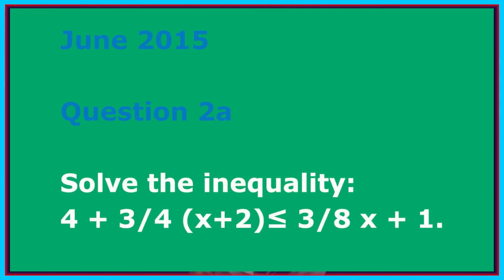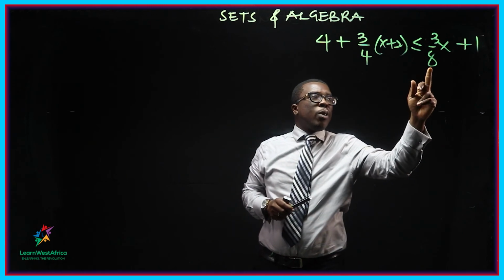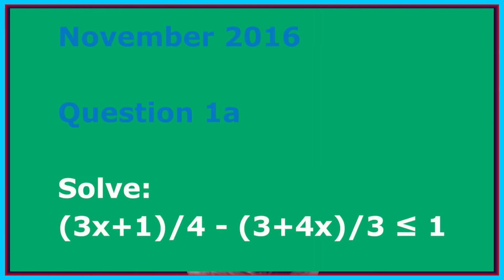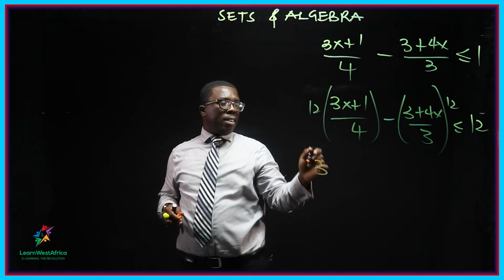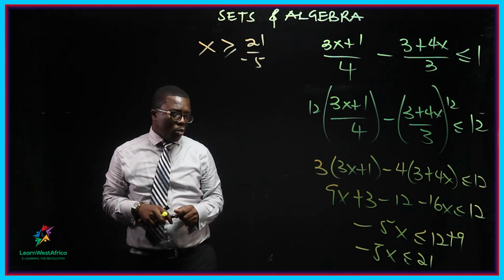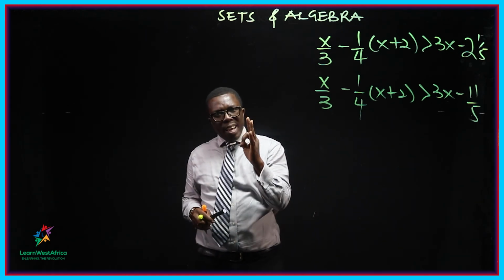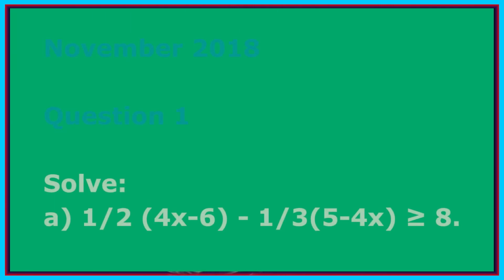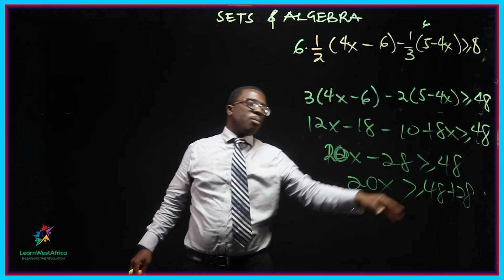WASSCE Past Questions Sets and Algebra 2015 - 2020 In Twi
Learn West Africa takes you through the WASSCE past questions on sets and algebra for years of 2015 through 2020. This systematic approach helps you the student to understand ways you can solve all the algebra and sets questions when you meet them in your examination.

These are all solved and explained WAEC core mathematics questions on the subject matter.
Chapters
0:00 Introduction (Inequalities)
0:49 June 2015 Question 2a
1:18 Solution
7:25 Nov/Dec 2016 Question 1a
7:52 Solution
14:18 Nov/Dec 2017 Question 5a
14:50 Solution
20:35 Nov/Dec 2018 Question 1a
20:52 Solution